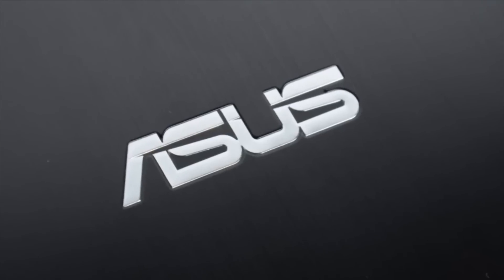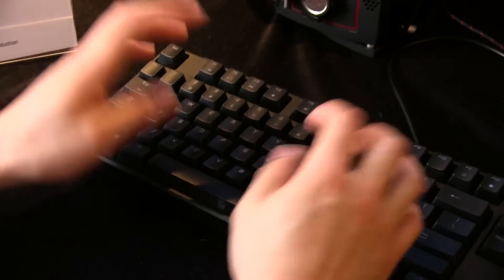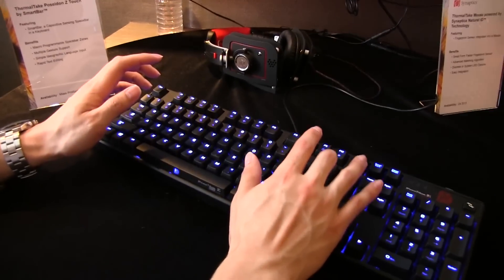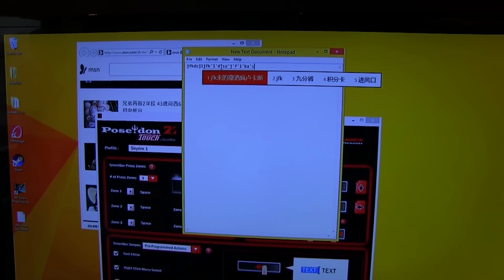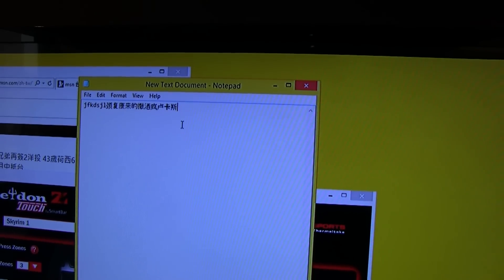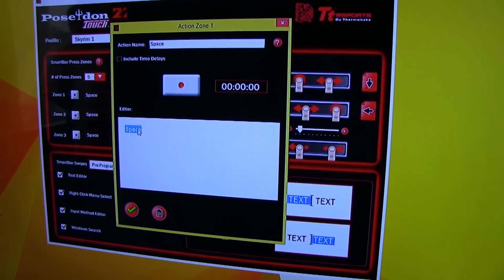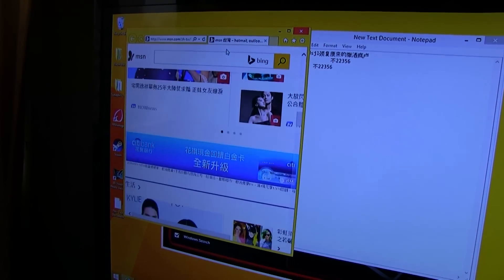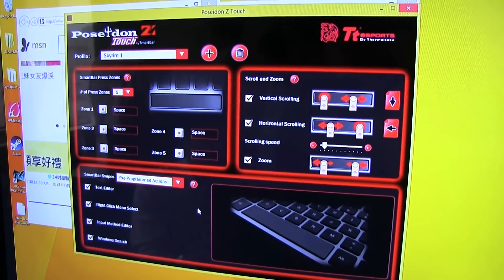A Trackpad in your Spacebar?! See it in Action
Spacebar Trackpad Demo Wonder how a trackpad in your spacebar would work? Trackpad maker Synaptics has come up with a solution that will let you scroll using the spacebar. It's got quick a bit of customization and as you can see from the demo that it really makes sense for those who type in Japanese, Chinese or Koreans.